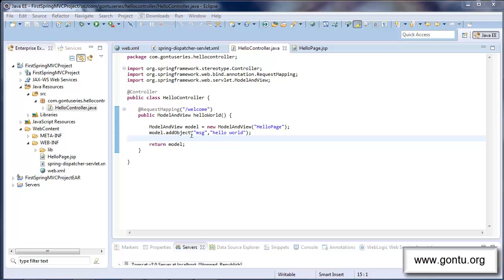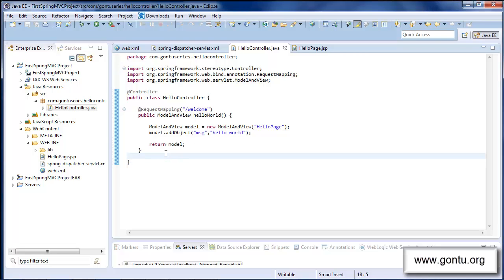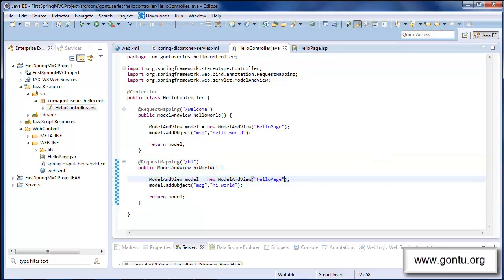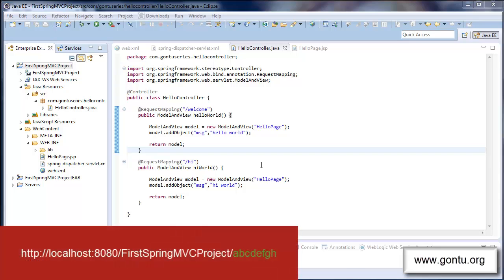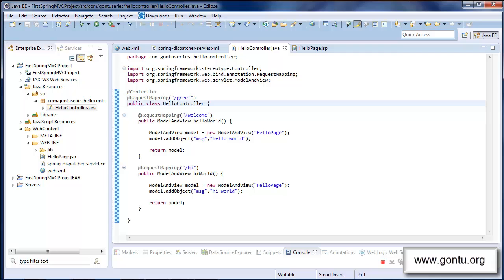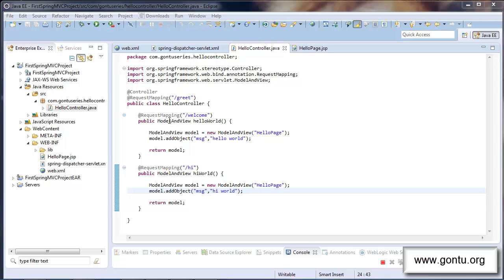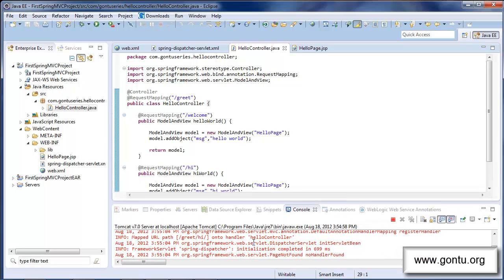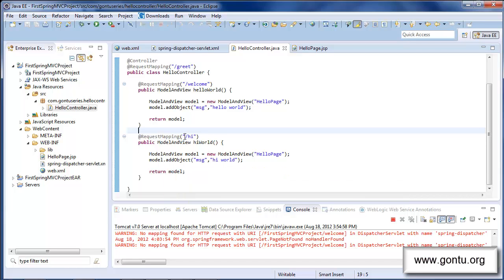Spring MVC Tutorials 08 - MultiAction Controller class, @RequestMapping annotation at class level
in this tutorial, we will learn the concept of MultiAction Controller class using @RequestMapping annotation. I will also talk about using @RequestMapping annotation at the class level.